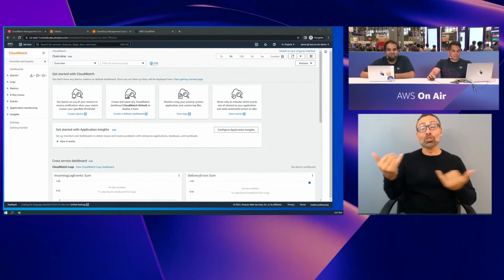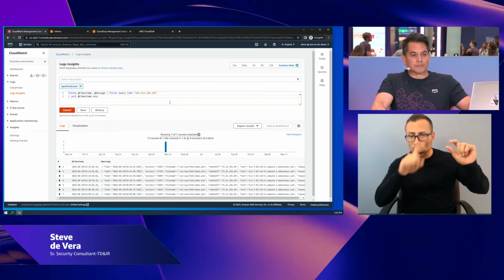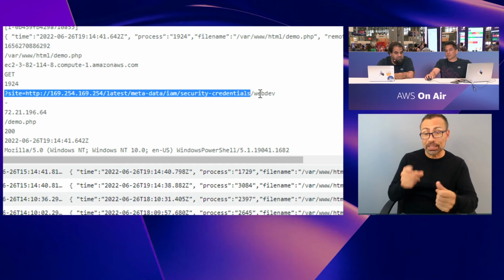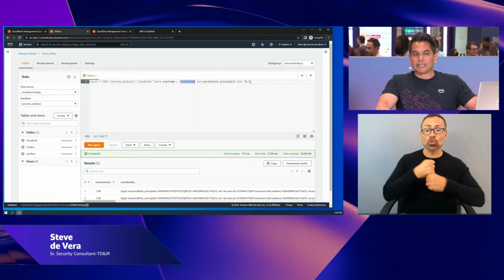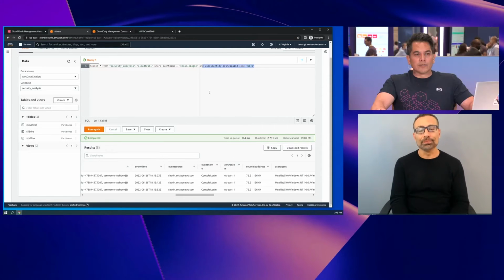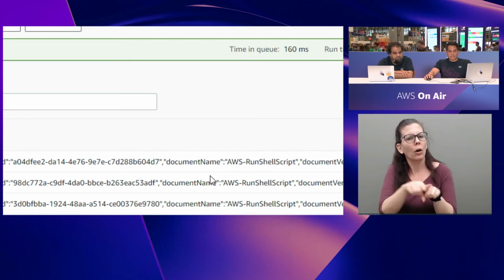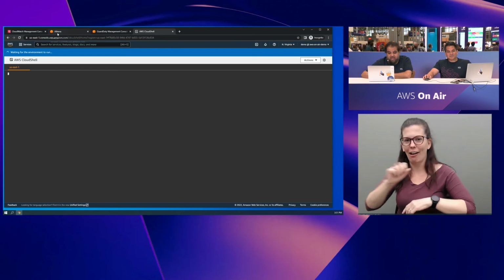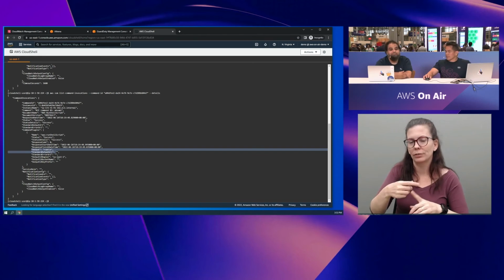AWS Summit New York 2022: AWS On Air ft. AWS CIRT - SSRF/IMDSv1 | AWS Events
During this session, Mohammed Rafathullah - Security Consultant, TDIR and Steve De Vera - Sr. Security Consultant, TDIR show you how to detect and respond to a vulnerable web application that permits a server side request forgery attack based on a vulnerable version that is running on an EC2 Instance.